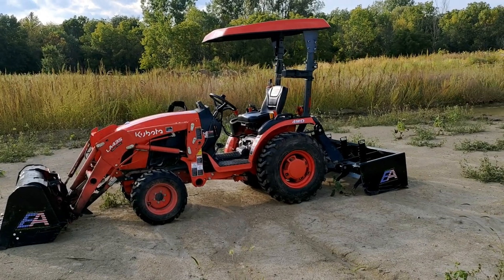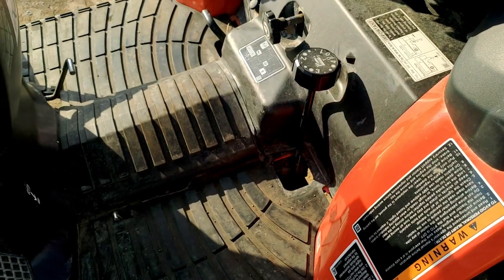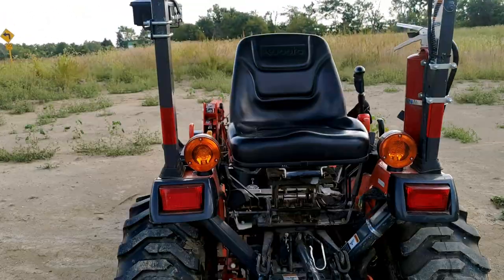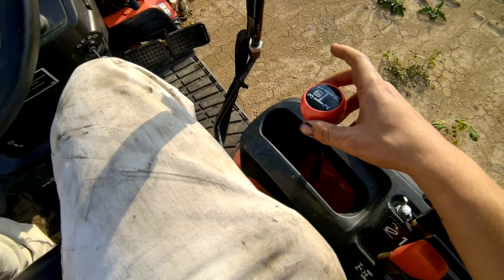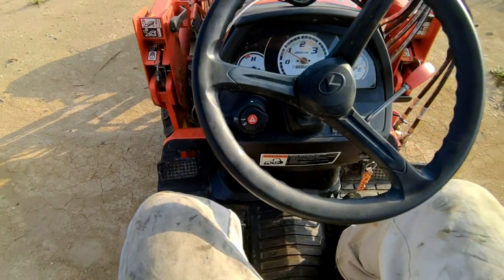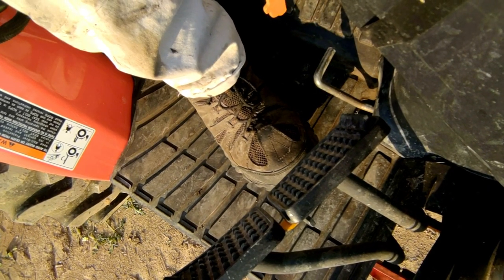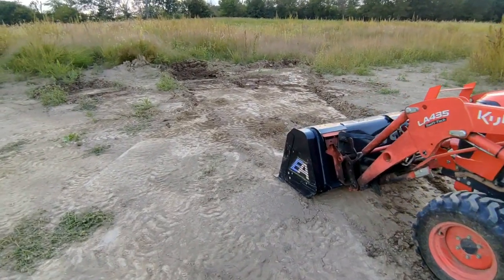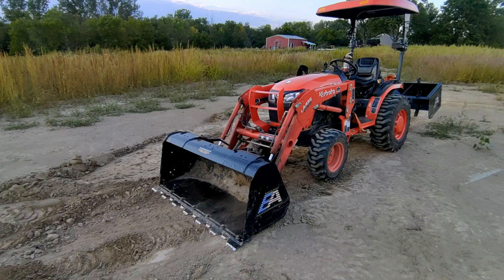Kubota B2401 Overview and Shifting + Loader Operation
Overview of my Kubota B2401.
I go over some of the basics of running this unsynchronized gear drive tractor with a loader.